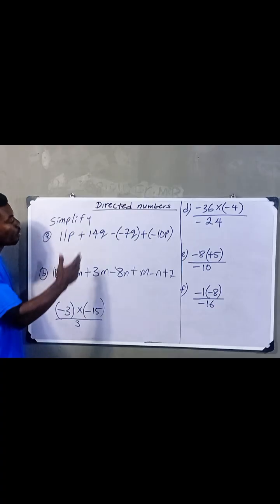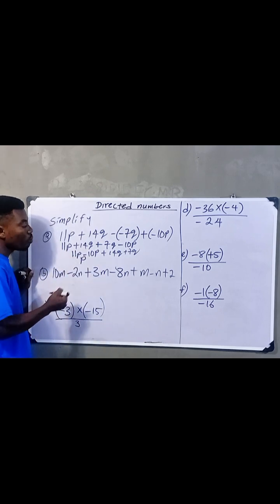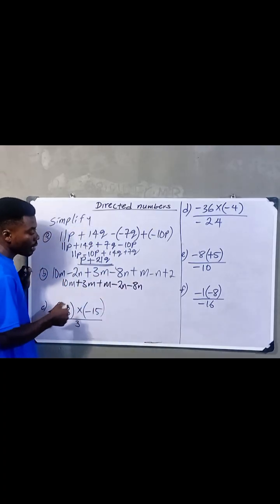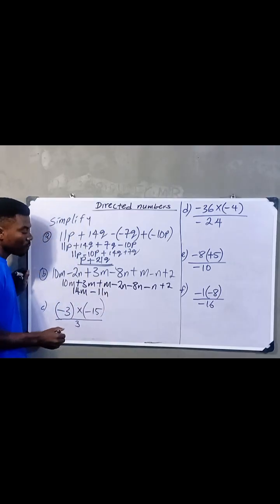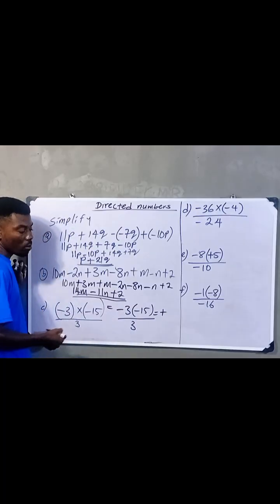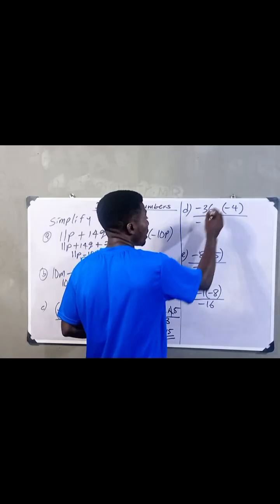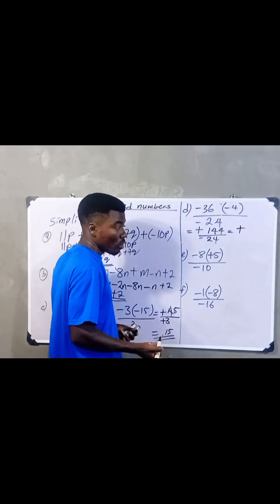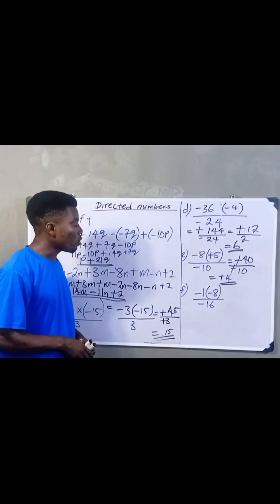Directed Numbers 2.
Directed Numbers Explained !
Are you struggling with positive and negative numbers? In this video, we break down Directed Numbers step by step, showing you how to add, subtract, multiply, and divide them with clear examples.

✅ What you’ll learn in this video:

What directed numbers mean (positive & negative values)

Simple tricks for adding and subtracting negatives

How to multiply and divide directed numbers

Real-life examples to make it super easy

JAMB, WAEC & NECO preparation

Anyone who wants to strengthen their math basics

💡 Watch till the end for practice questions and tips that will make directed numbers simple and fun!